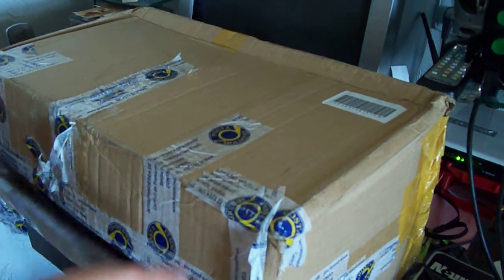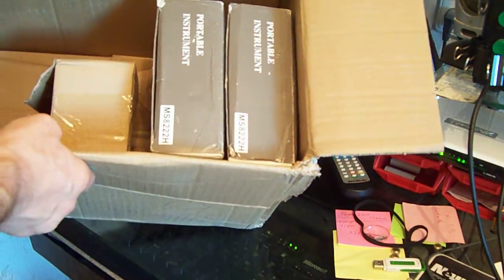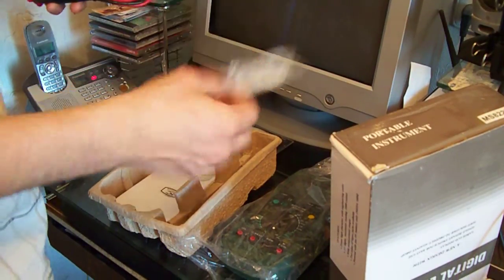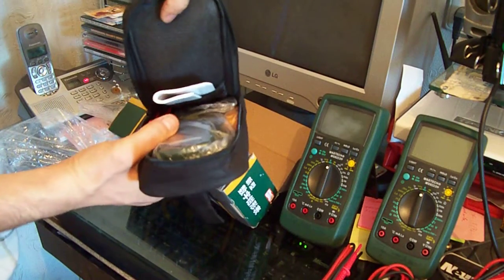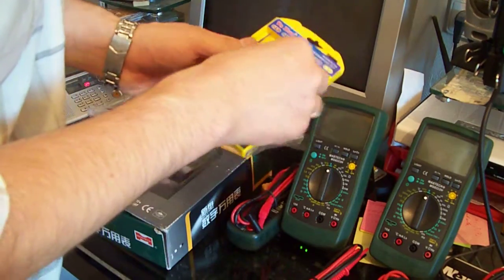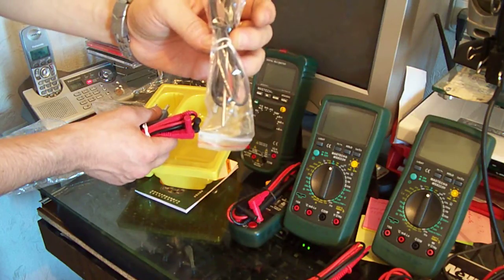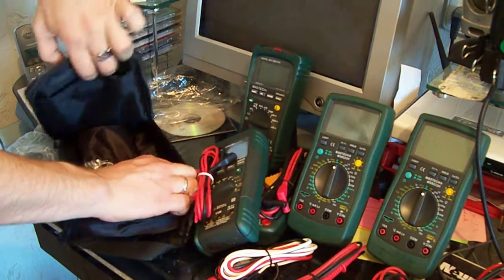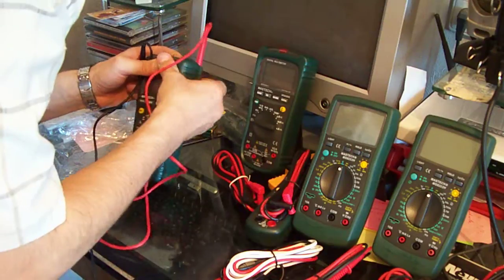AlsoTAO unboxing (MASTECH MULTIMETERS)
Devices received are... :
MS8236
MS8260G
MS2108A
MS8222h

recently received an answer with calibration hints for MS8222h